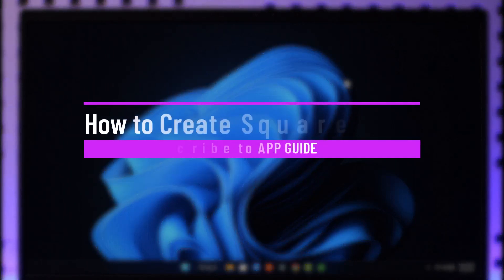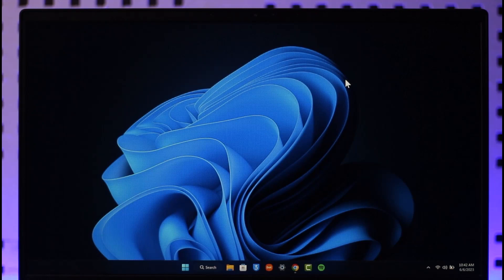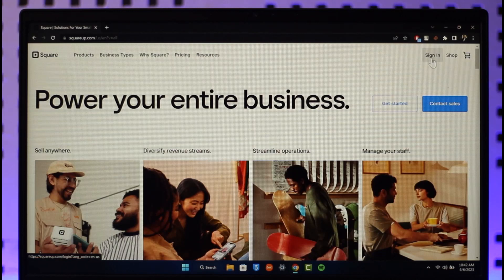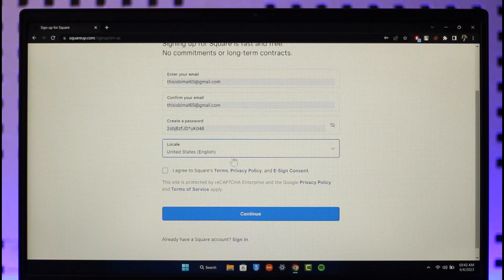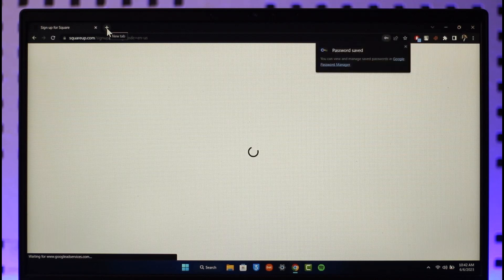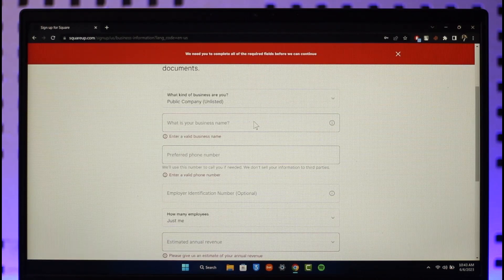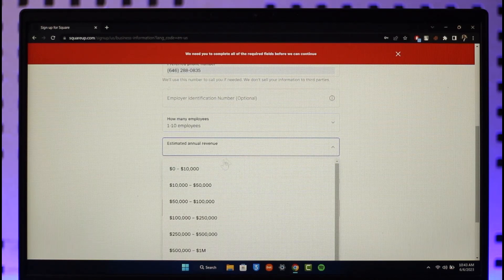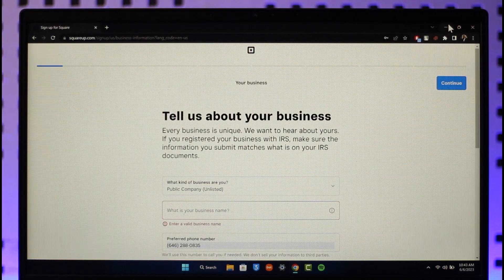How to Create Squareup Account !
This video guides you through an easy step-by-step process to create a Squareup account. So make sure to watch this video till the end.

~ Chapters:
0:00 Introduction
0:10 Official Site
0:20 Create Squareup Account
1:17 Conclusion